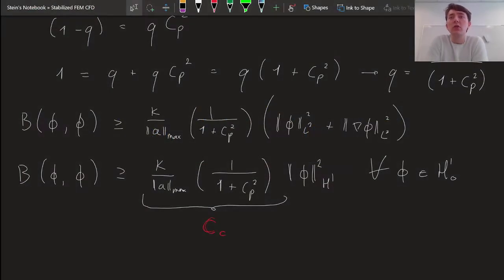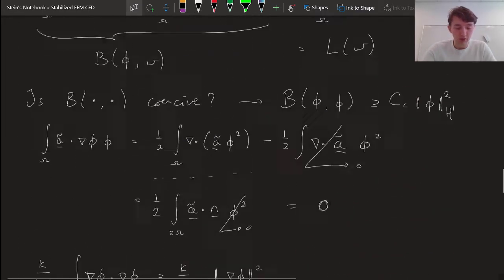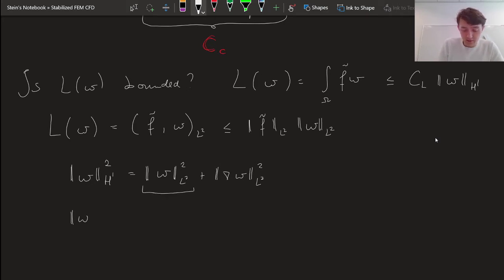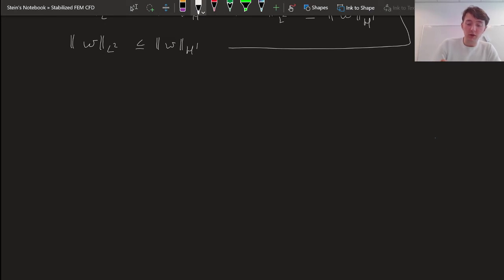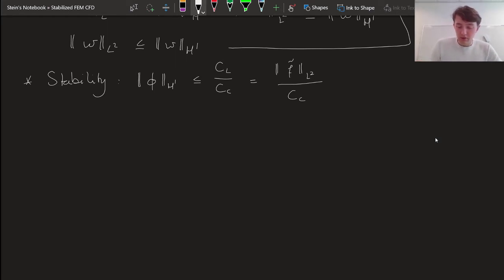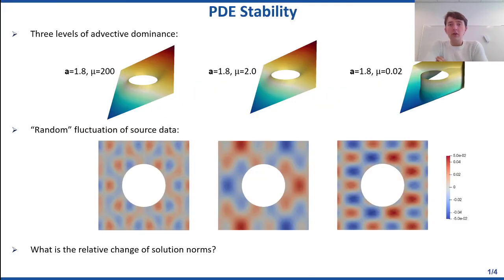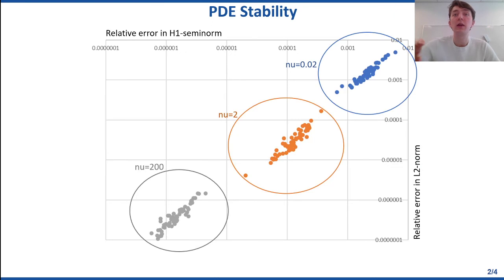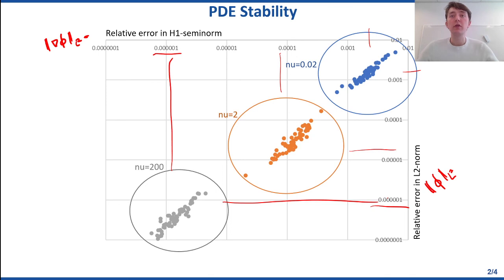19 - Analysis - Stability of advection-diffusion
Boundedness of the linear form